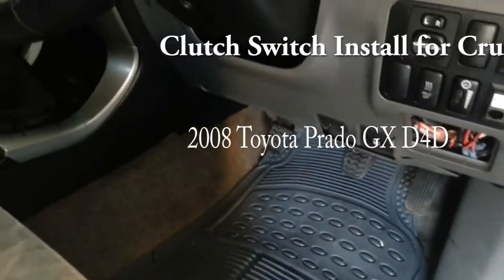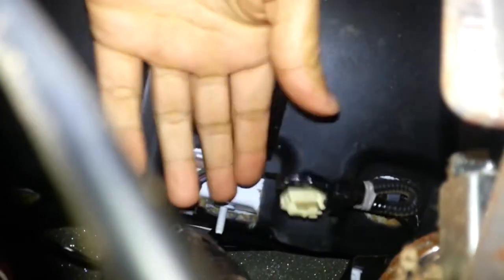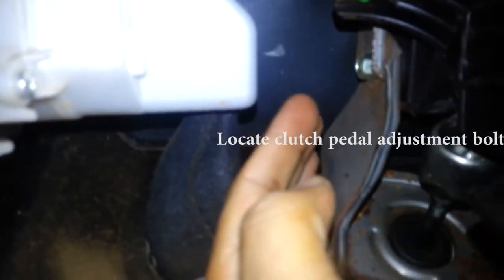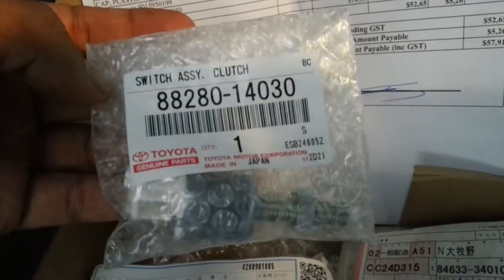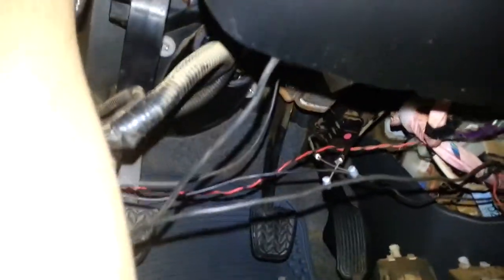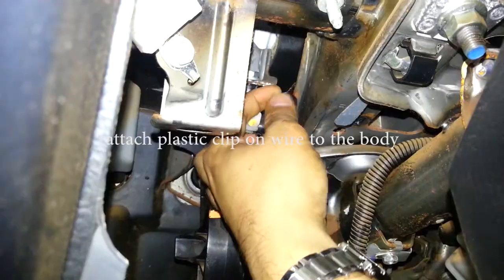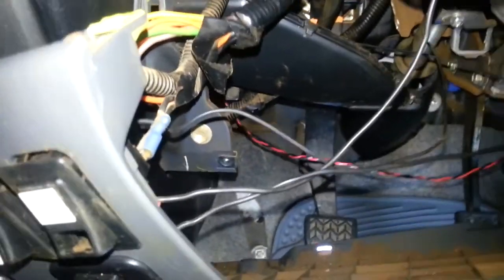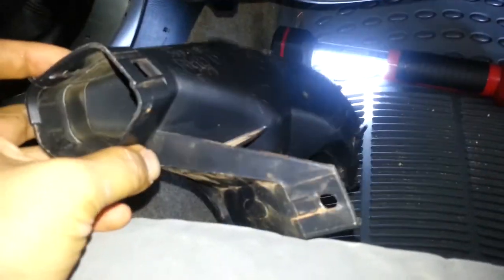Toyota Land Cruiser Prado 120 Series Clutch Switch Installation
This video clip shows how to install the clutch switch/sensor assembly portion of a cruise control installation. This is an extra step for cruise control installations for cars that have a manual transmissions.

I will be posting the cruise control installation in a few weeks times.

Parts found through and sourced through amayama.com.